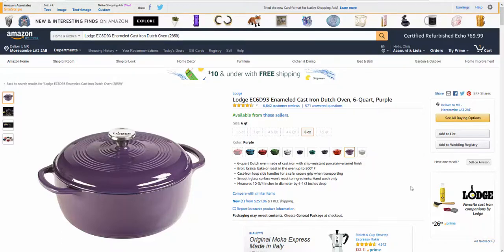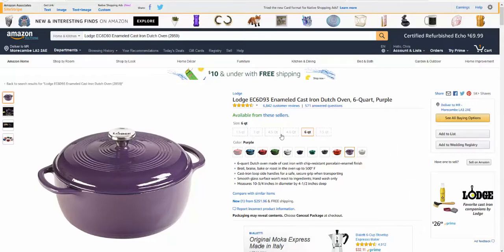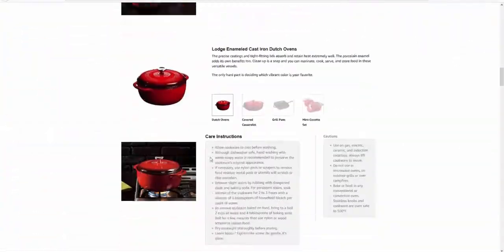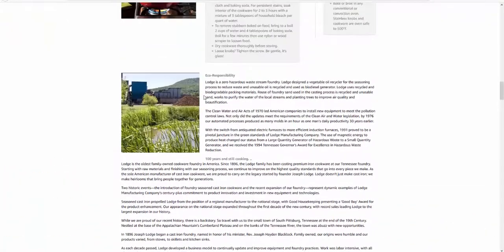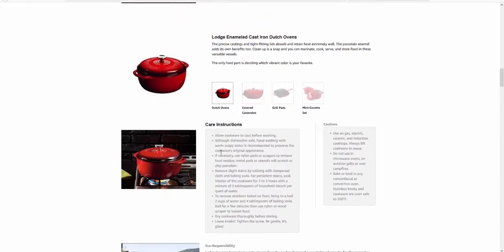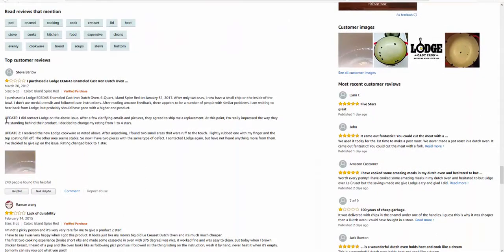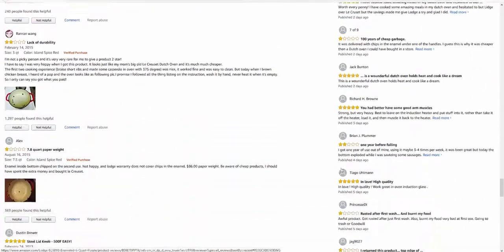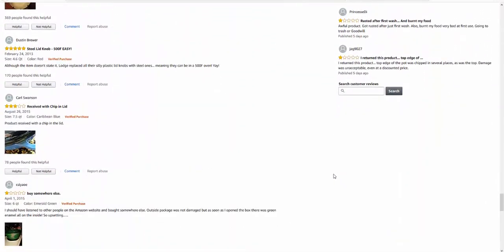Lodge EC6D93 Enameled Cast Iron Dutch Oven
For the full in-depth review head on over to:-

While over at my site OvenSpot.com have a look around you will find all the information you need regarding Dutch Ovens.

Everything from purchasing, cleaning, and caring for Dutch ovens to the many uses for a Dutch oven you may not have thought of.

Thanks for stopping by! I have re-branded this channel - come visit me at my new channel OvenSpot

One-Pot Cooking Rocks...